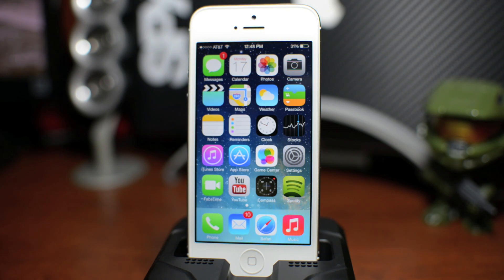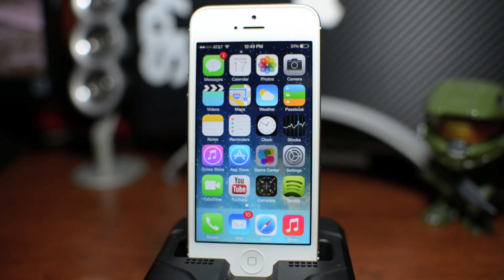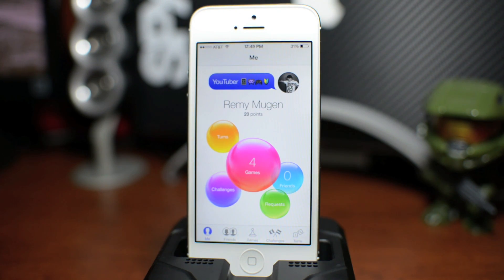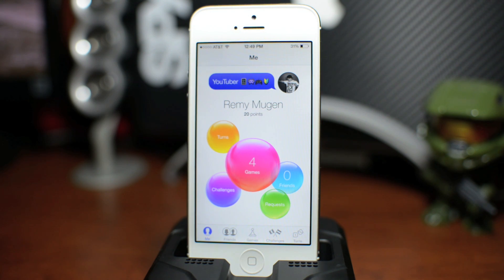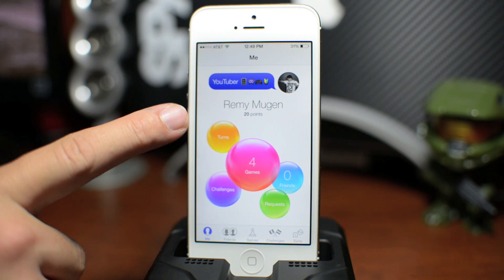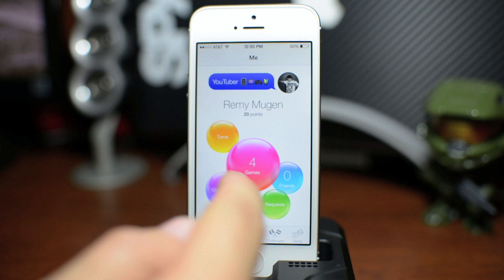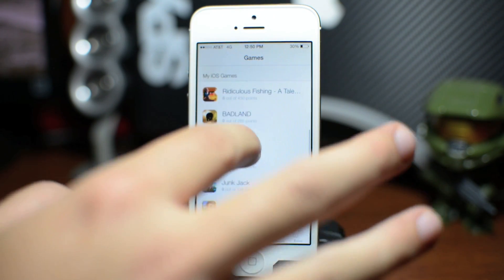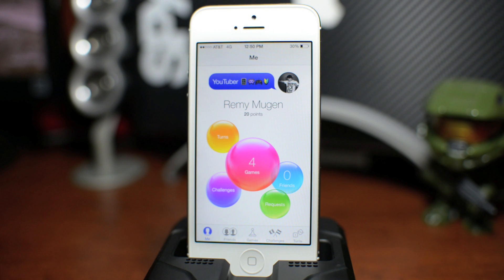iOS 7 - Game Center On iPhone 5 & Beta 1 Problems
Another walkthrough of ios 7 on iphone 5. Having issues with game center on ios 7?

My Game Center Name: Remy Mugen

Extras